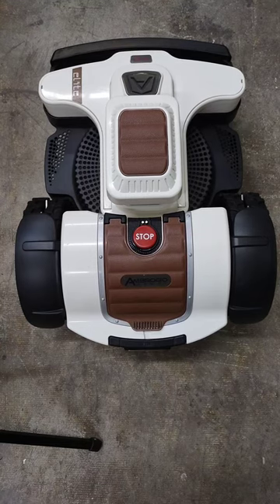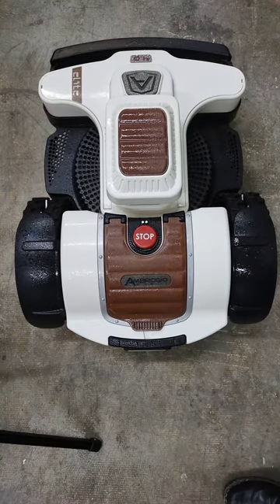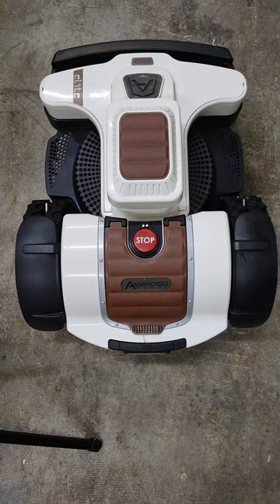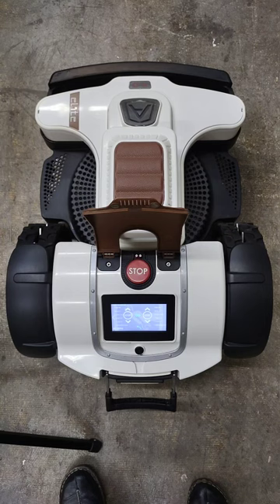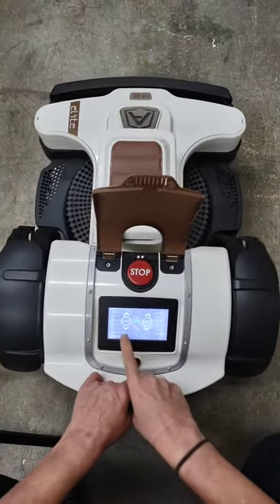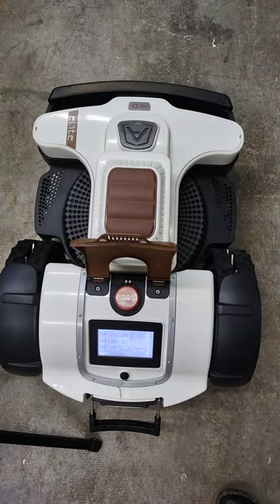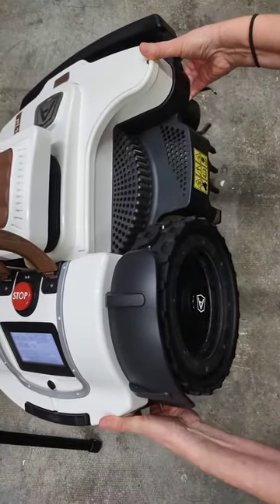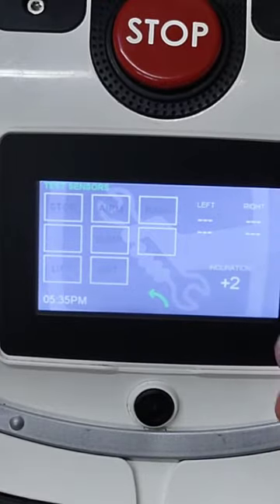Ambrogio 4.0 Robot Lawn Mower - Winter Service Final Touches & Tests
Winter Service completion should include some nice touches like:  adding Armor All to protect plastic components from harmful UV rays and using a car spray wax that is safe for plastic.

it is also important to fully check the robot by running motor and sensor tests. This video explains how to do that without running the robot in a yard. The service menu, available to all dealers, has tests for each motor and sensor, which enablers dealers to fully test each robot in their workshops.